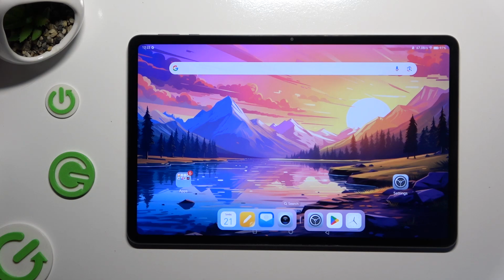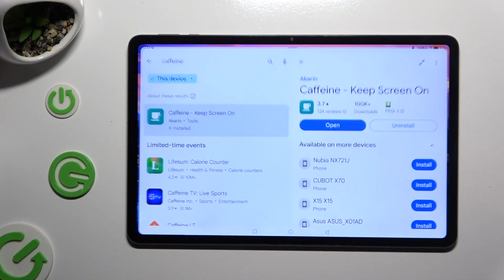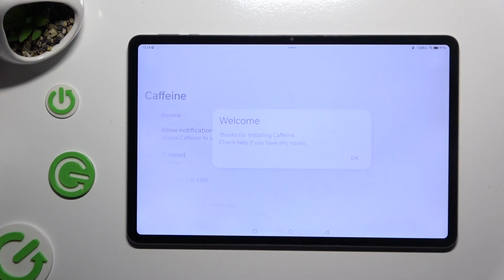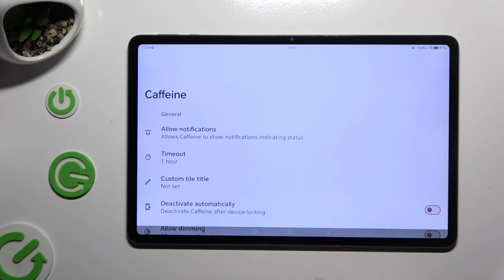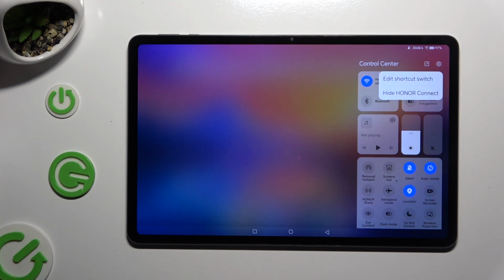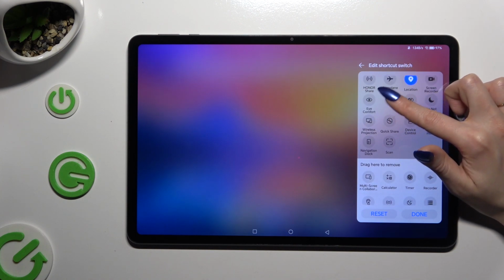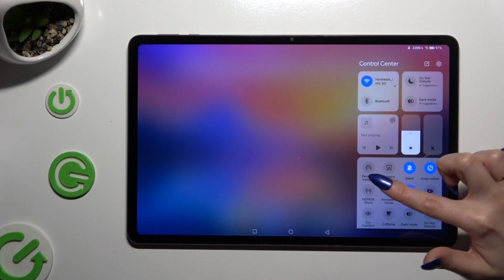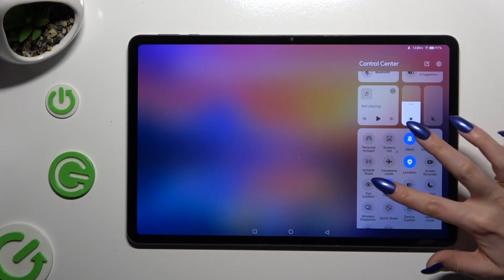How to Set the Screen Timeout Value to 1 Hour on HONOR Pad 9 - Caffeine App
Discover how to extend your screen timeout to 1 hour using the Caffeine app on your HONOR Pad 9. This tutorial will guide you through the steps to customize your device's screen timeout settings, ensuring uninterrupted usage for longer periods. Stay focused on your tasks without interruptions with this simple yet effective solution on the HONOR Pad 9 tablet.

How to increase the screen timeout value on HONOR Pad 9? How to keep the screen from going to sleep automatically on HONOR Pad 9? How to install and apply the Caffeine app on HONOR Pad 9?